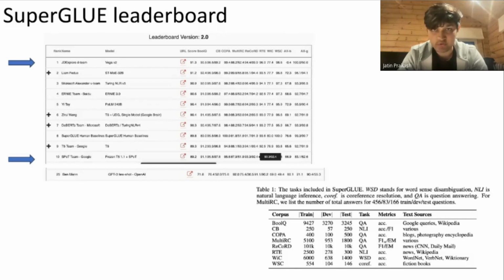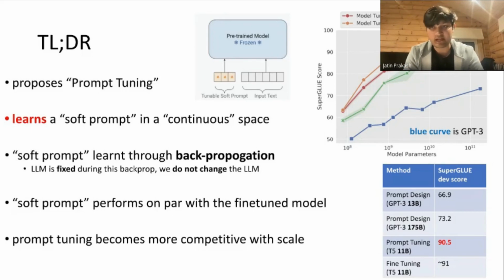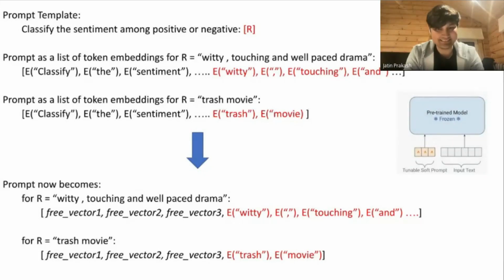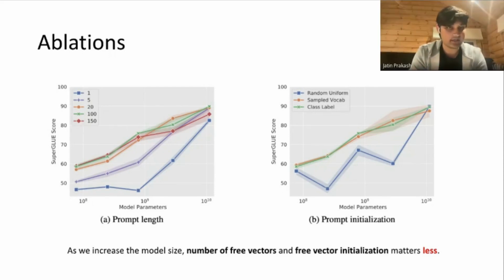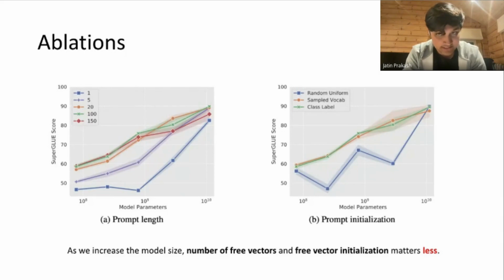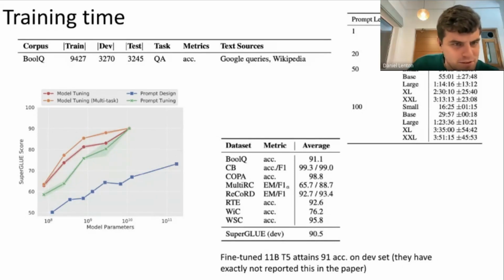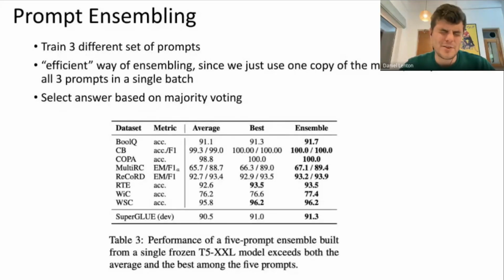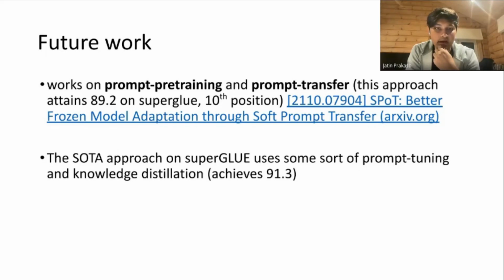Prompt Tuning Explained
In this episode, we delve into the intriguing topic of prompt tuning alongside Jatin, research fellow at Microsoft.

About the paper:
Prompt tuning refers to a lightweight technique where "soft prompts", or continuous vectors representing instructions, are optimized via gradient descent to guide pre-trained language models towards superior performance on specific downstream tasks while keeping most of the original model fixed.
📝 Brian Lester, Rami Al-Rfou, Noah Constant

Read also:
📰 The Deep Dive. Follow the latest AI research and industry trends
📖 Blogs. Dive into the AI deployment stack.